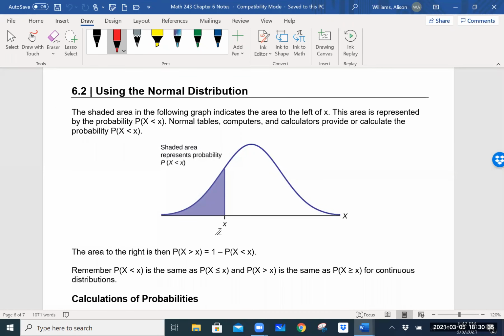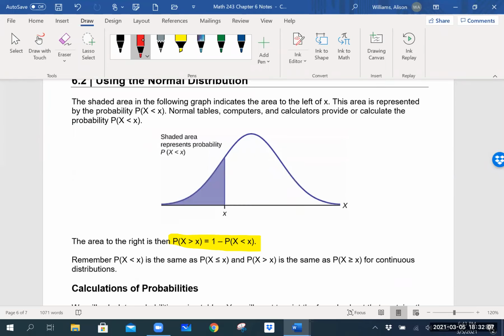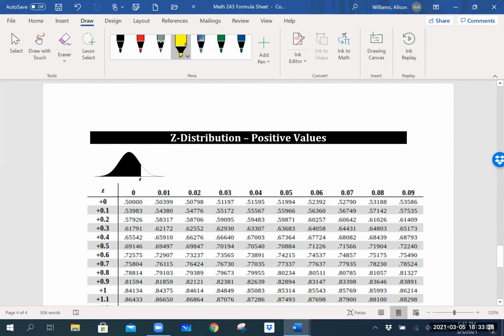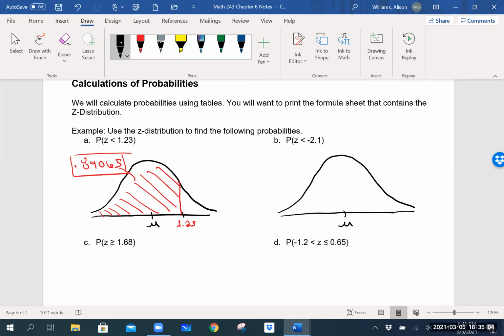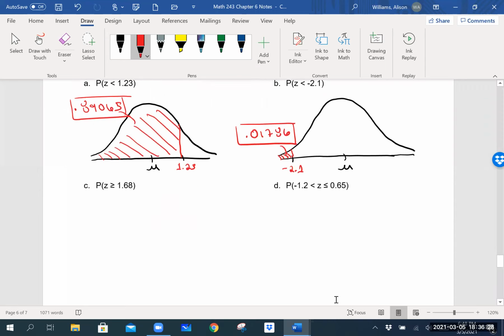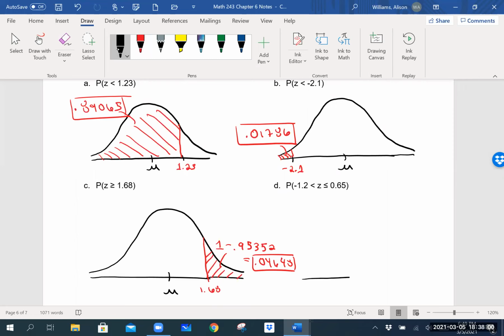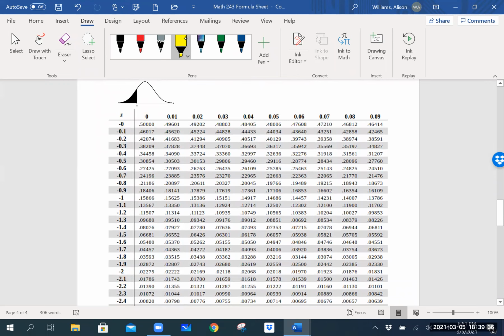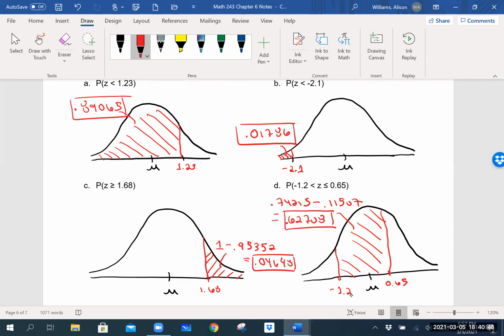Calculating Probabilities with The Normal Curve - Part 1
This is part one of a two part video. Uses table of values to calculate the probabilities. Information is based on the OER textbook Introductory Statistics by Openstax found